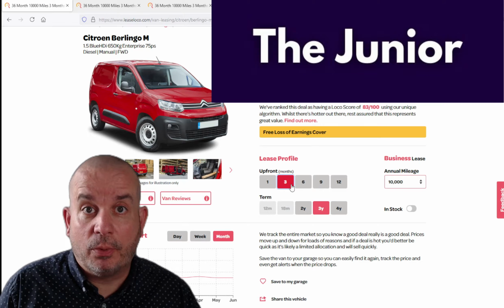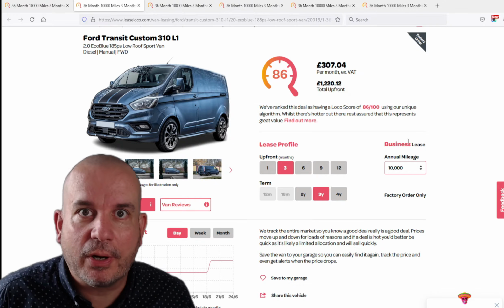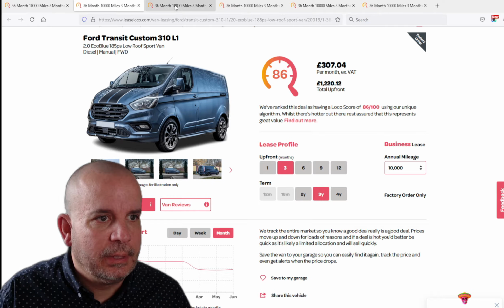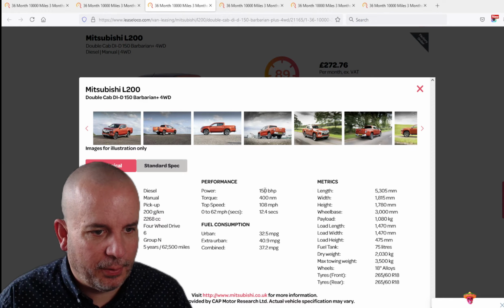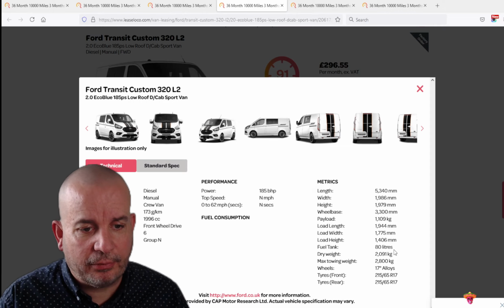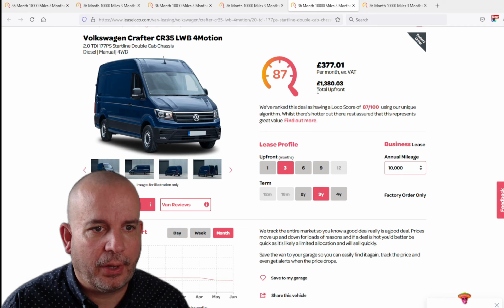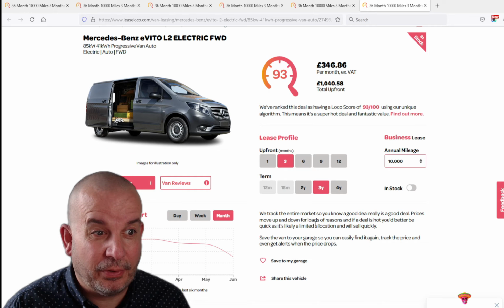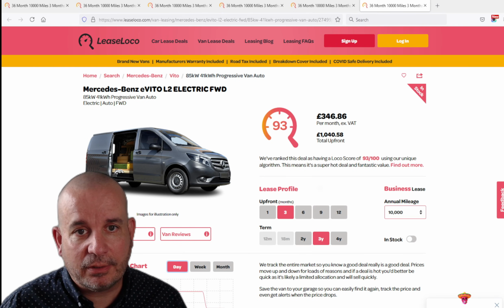UK Van Lease Deals of The Month - June 2021 - Cheap Van Leases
Van Lease Deals of The Month - June 2021 - Cheap Van Leases
We look at some cheap van leasing deals, get a new van for a fraction of the cost of a used one.

Sign up to Quidco and get £5 free!

Links to my youtube gear:-

Sony ZV1 Camera
Elgato Key Light
Philps Hue Light Bar
SanDisk Extreme PRO 128 GB SDXC